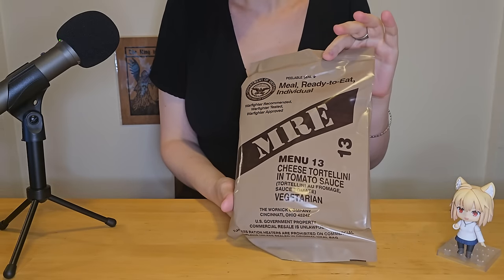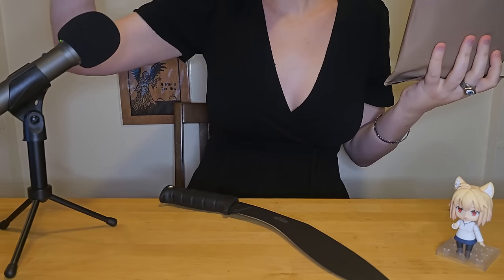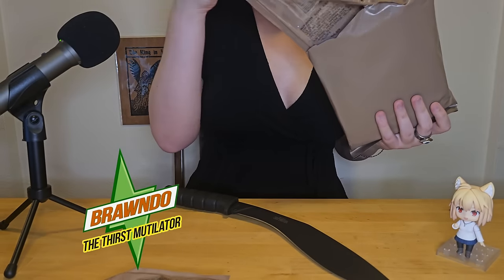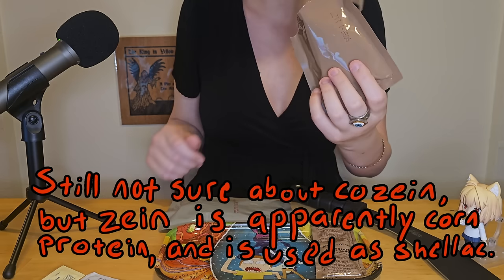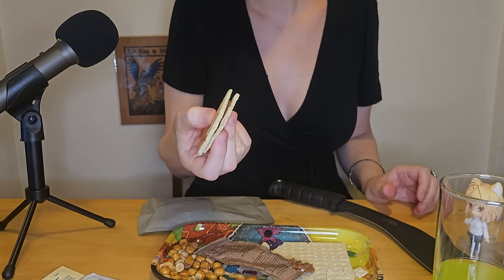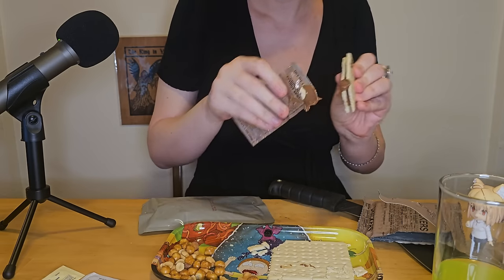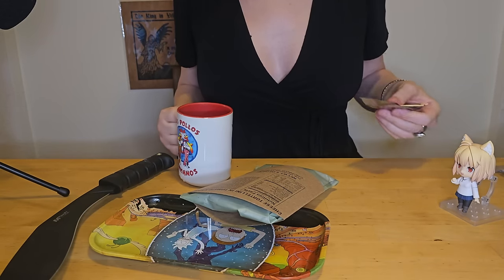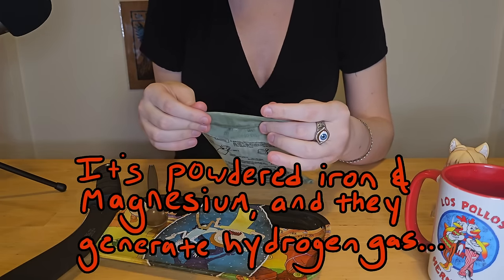The Worm Girl 50,000 Sub Special!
We finally hit 1/20th of a million subscribers, which is like ten times more than I thought we'd ever get, and it doesn't seem to be slowing down! I decided as a thanks, and a break from recording this gigantic video essay I'm working on, that I'd do something completely off the wall and review a food that I eat all the time in Cataclysm: Dark Days Ahead - an MRE!

MREs, or Meal(s) Ready to Eat, are the rations used by the United States armed forces. They come in a ton of different varieties, and generally have a nominal shelf life of 5 years, but can last much longer under the right circumstances. They come with everything but water, and can be eaten cold or heated up using the flameless heater inside. They're lightweight and high energy, making them a great food for Cataclysm survivors.

I am so incredibly grateful for the subscribers, the patrons, and everyone who's stopped in to leave a comment, a like, or just check out a video over the past year. I had zero video experience before getting started here and I've learned so much since the early days of making Cataclysm tutorials. I'm excited for the next What Happens In video, look for that in a week or three.

Music is from Gunsmith Cats, Black Lagoon, Hellsing, Chrono Cross, Dual Hearts, Cutie Honey, Lucky Star, Jojo Part 5, Slayers NEXT, Ranma 1/2, Fear & Hunger, and Fear & Hunger 2: Termina. Oh and the intro riff is from Word Girl.